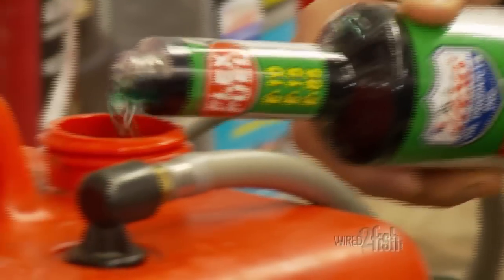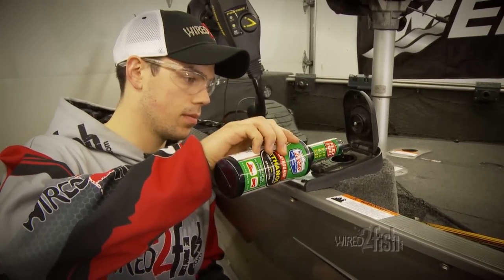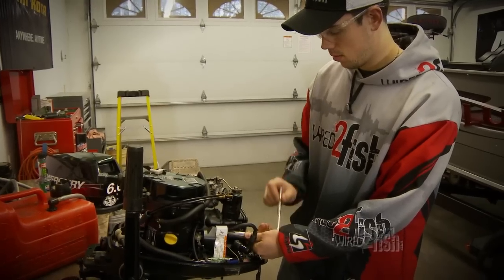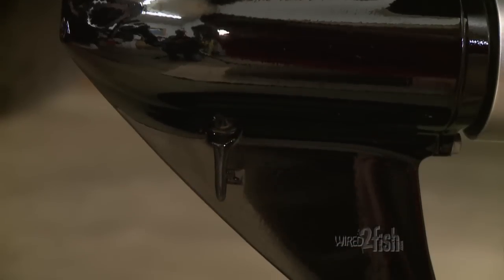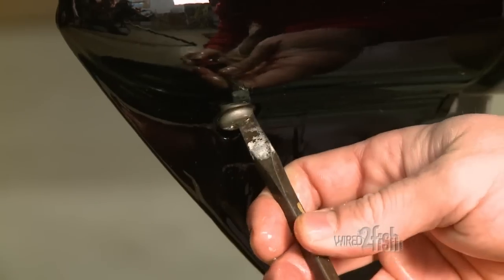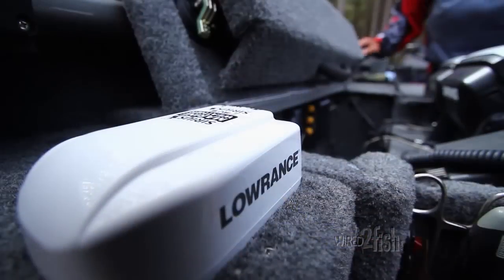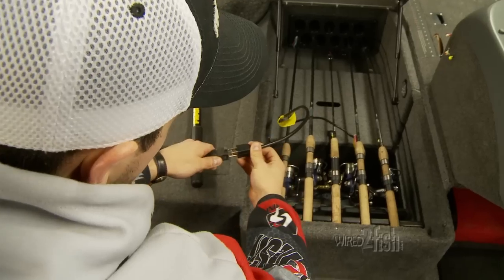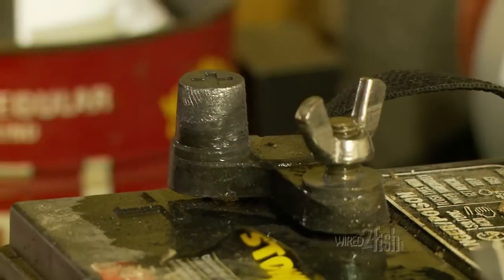How to Prepare Your Boat and Motor for Storage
Not using your boat for a while? Here's a few tips on storage preparation to avoid any hassles the next time you want to use your rig.